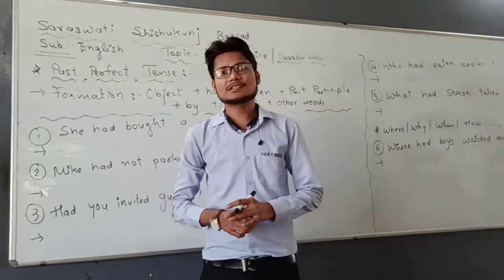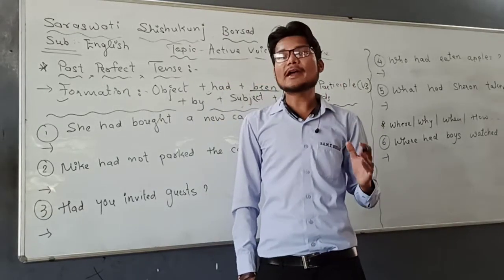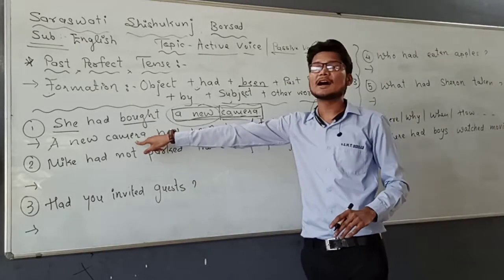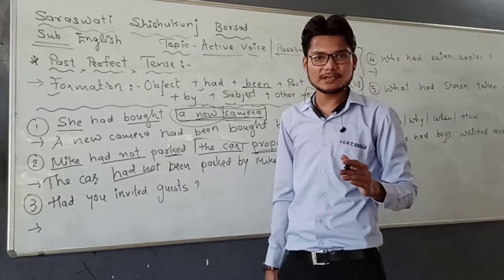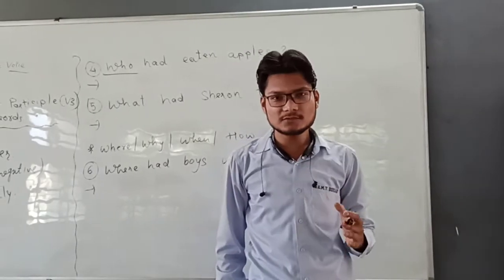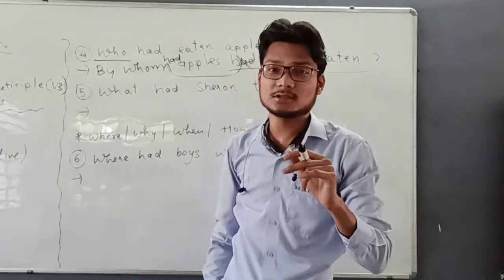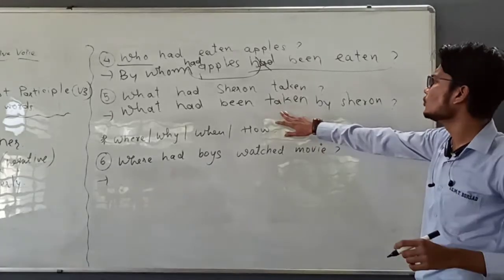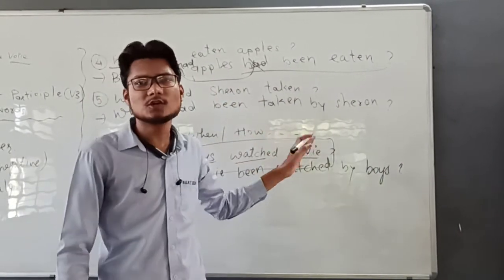Std9 English "Past Perfect Tense" Video:13 Date:14-05-2020